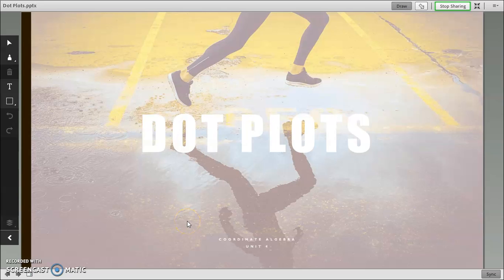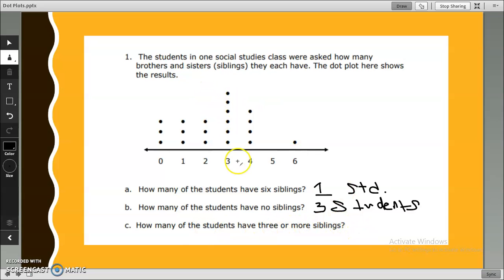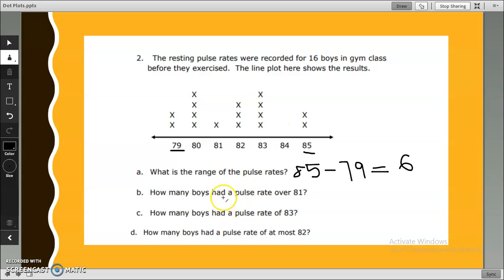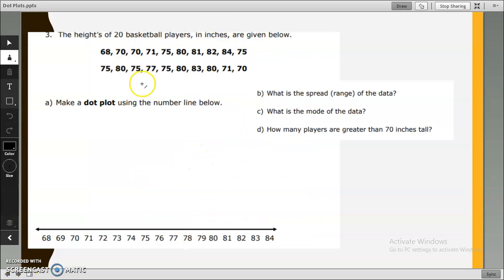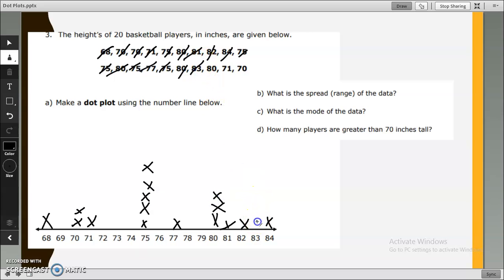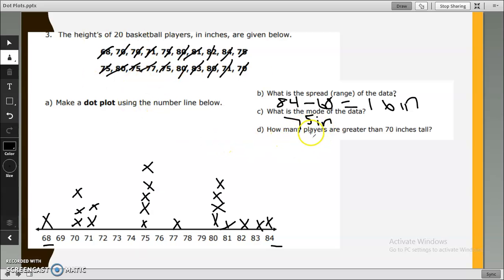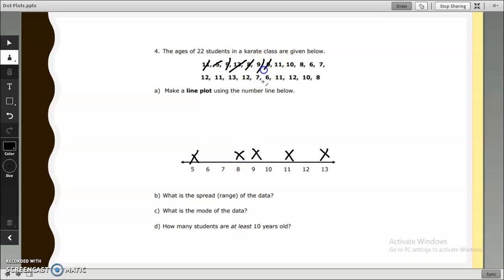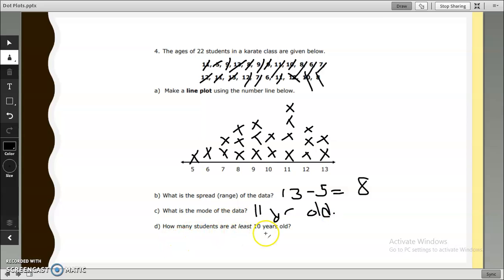Coordinate Algebra Dot Plot